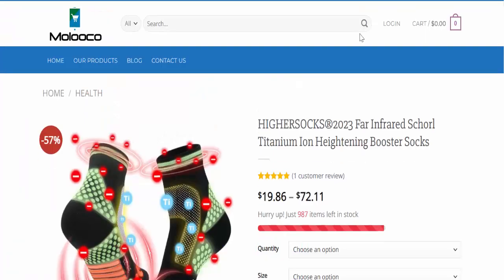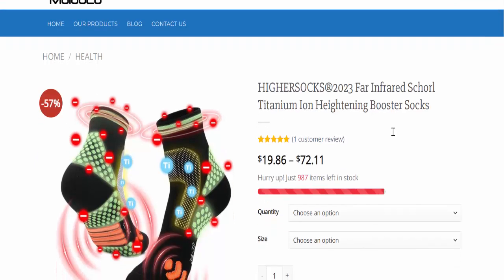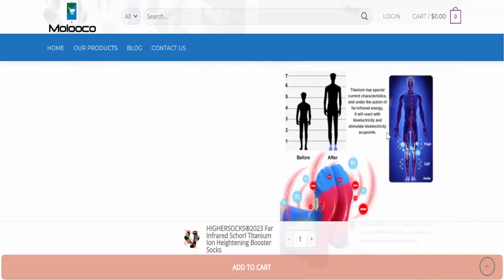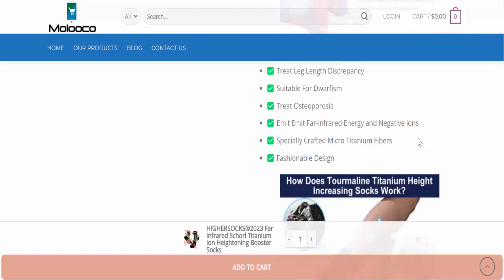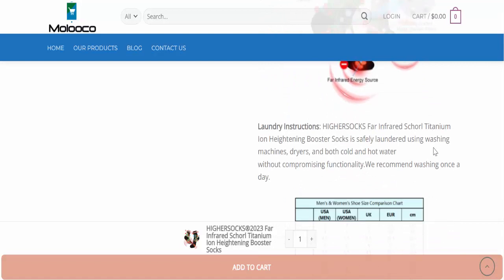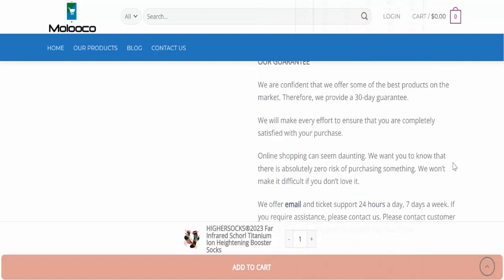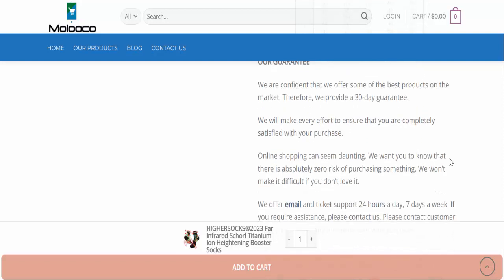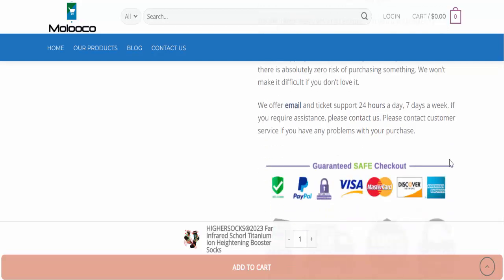Highersocks Reviews (Jun 2023) [ with 100% Proof ] ⚠️ Is Heightening Booster Socks SCAM or LEGIT?⚠️😲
Do you want to know about Highersocks Reviews? Watch this video till end because in this video you will get to know about the legitimacy of the website. Friends, this is not our website. In case, If you have experienced any fraud over this website then watch this unbiased review video till the end, We will share the way to get your money back.
Product Review